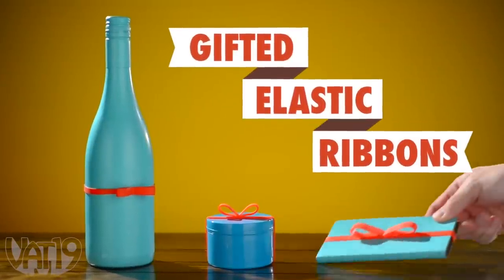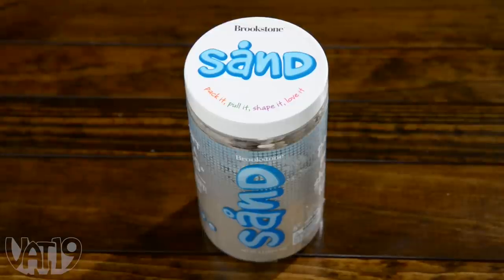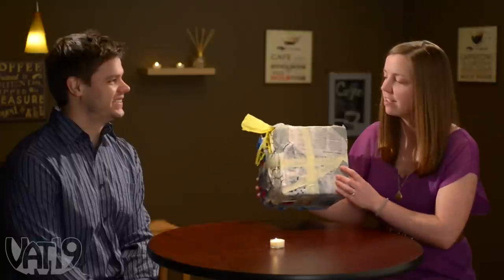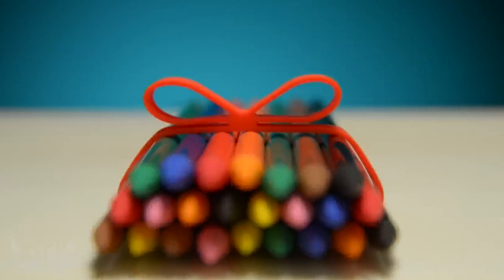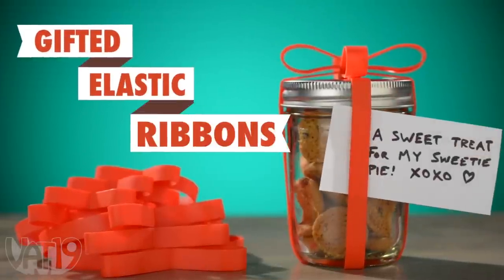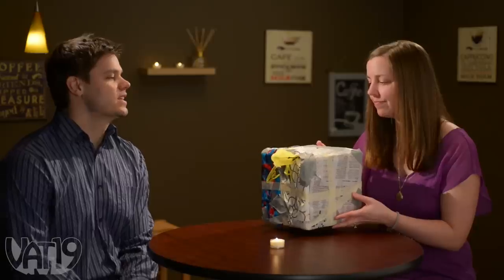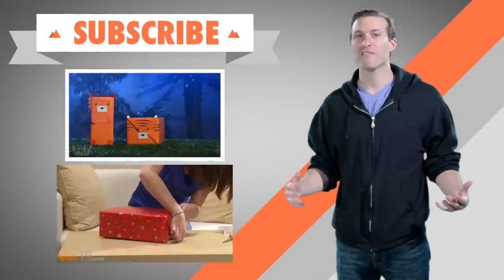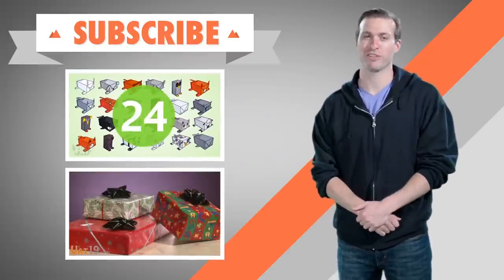Wrap presents instantly with Elastic Gift Bows!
Whether you’re giving something irregularly shaped, severely lack wrapping talent, or don’t have time, Gifted Elastic Ribbons instantly make any small object giftable.

Each reusable band stretches to snugly fit around boxes and unusual shapes and is topped with an integrated decorative bow. You can even use them to bundle small objects like cosmetics or art supplies together!

Gifted Elastic Ribbons come in sets of 5 large and 5 small silicone bands. Wrap a small-sized gift in less than 5 seconds with Gifted Elastic Ribbons.